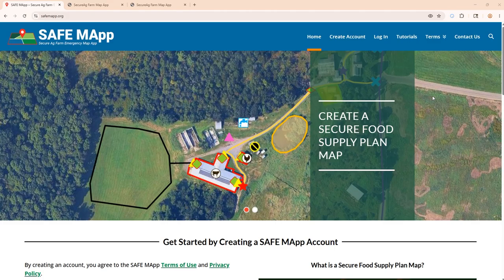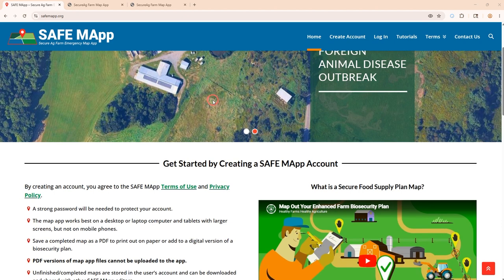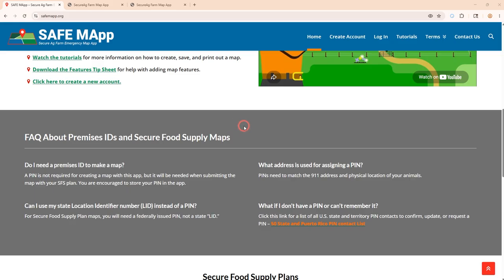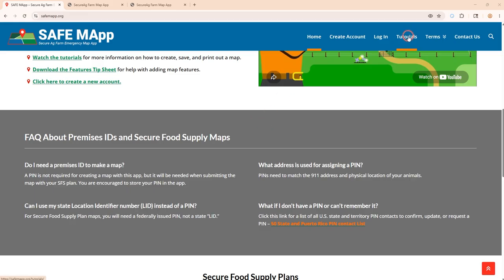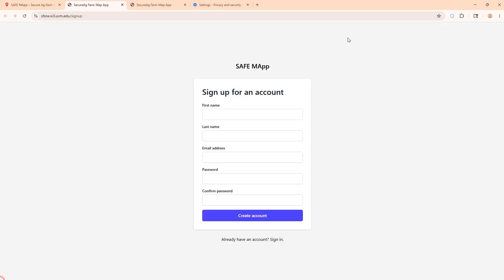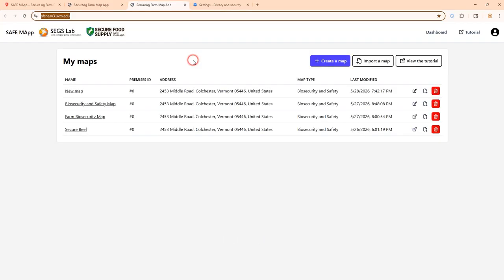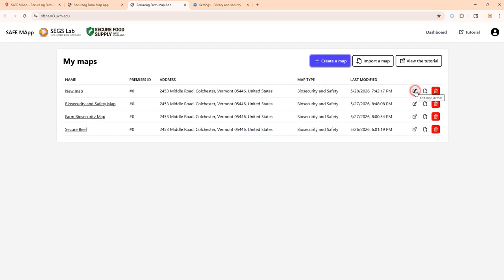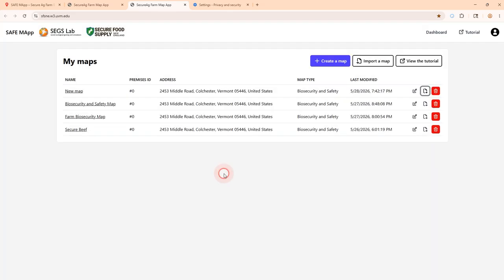SAFE MApp Tutorial One: The SAFE MApp Website, Creating an Account, and the Map App Dashboard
Thank you for choosing SAFE MApp to create your farm biosecurity or secure food supply plan maps. This tutorial will introduce the SAFE MApp website, how to create a map app account and how to use the map app dashboard.